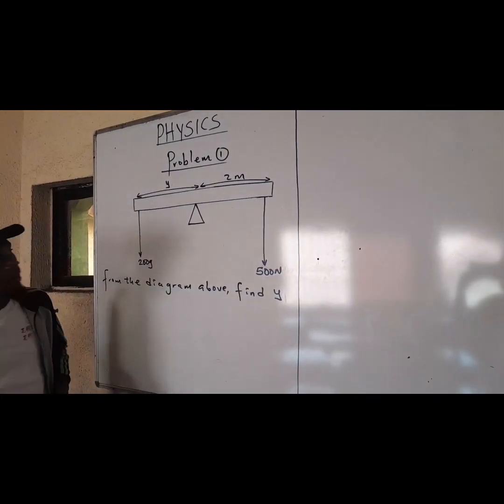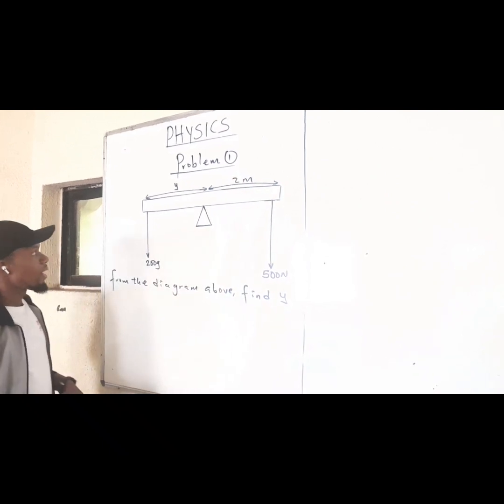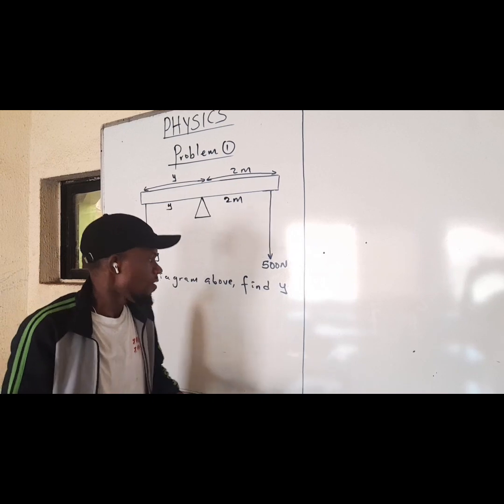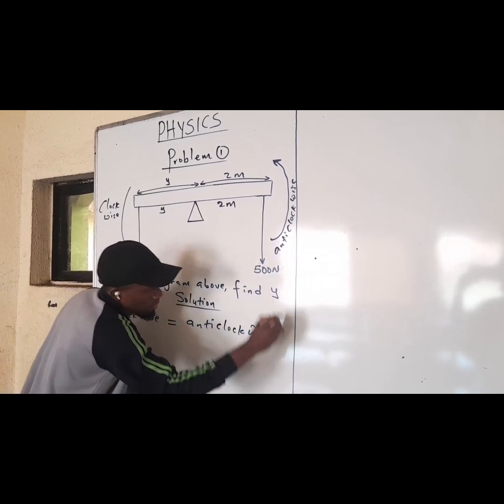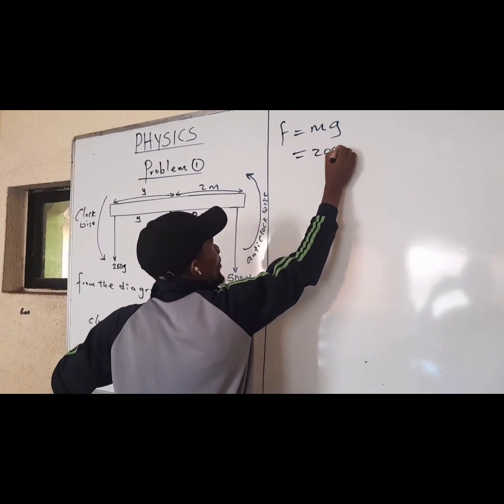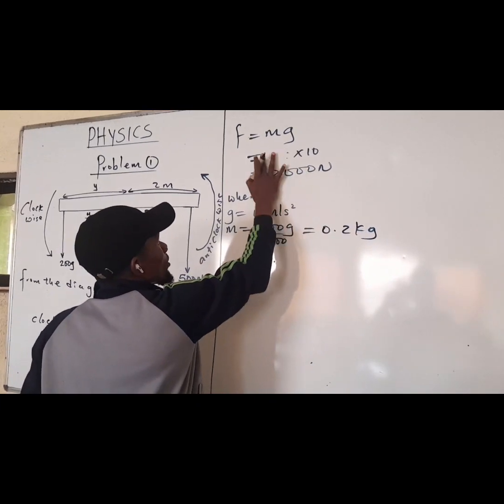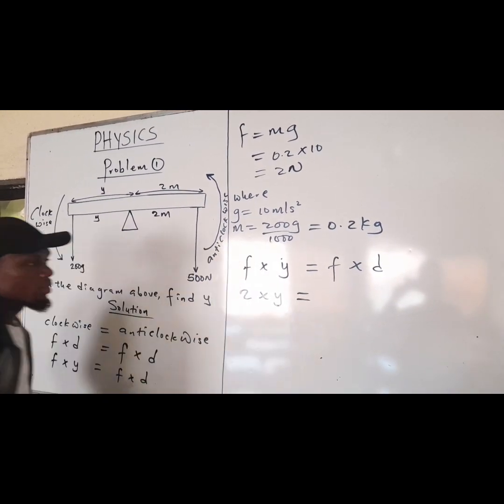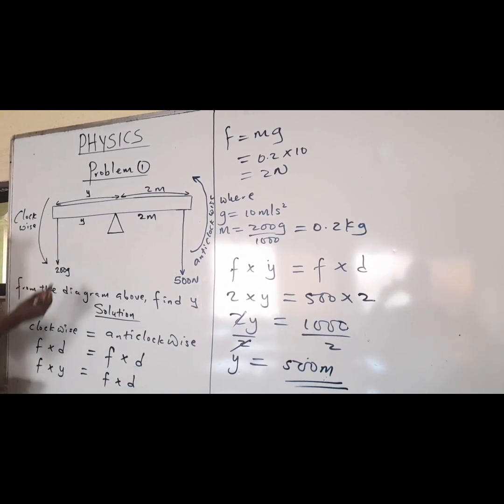Moment Of Force in Physics.WAEC/GCE/JAMB/NECO Question